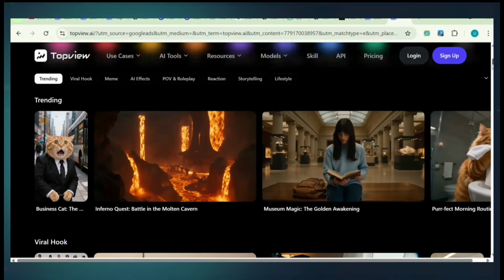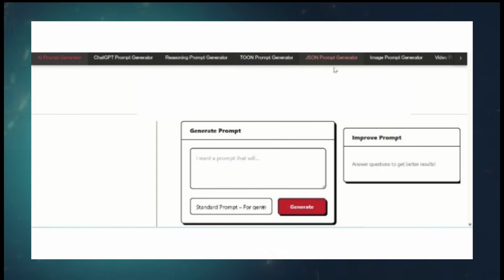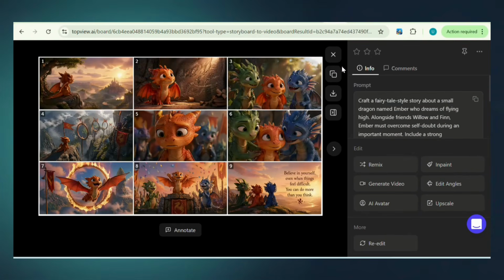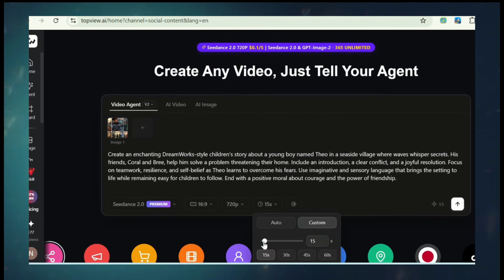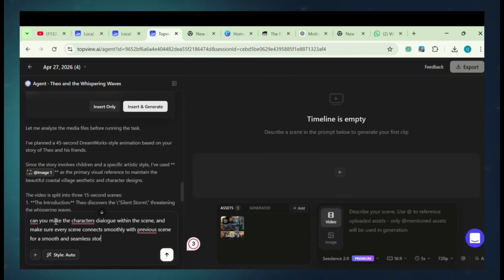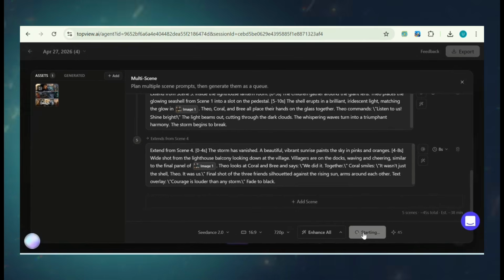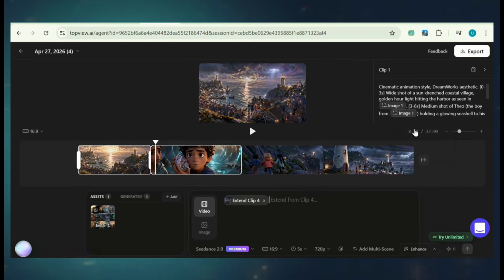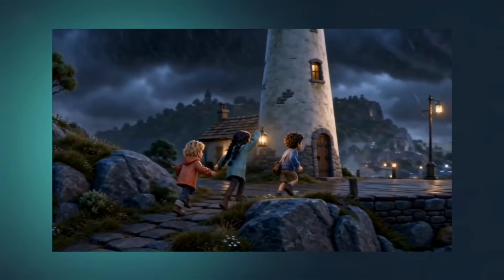One Prompt to Full-Long AI Video | Topview Agent V2 is Insane (Unlimited Seedance 2.0)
Discover a groundbreaking AI agent tool, Top View Agent V2 powered by Seedance 2.0!  that crafts full-long animated videos up to five minutes from just a single prompt.

Start Creating Your Long form AI stories Today

This AI video generator simplifies the entire production process, eliminating the need for complex editing skills. Learn how this AI filmmaking tool handles everything from storyboarding to multi-scene generation, making AI content creation accessible and efficient for everyone looking to produce a short film.
I’ll walk you through storyboard generation, multi-scene workflows, video extension, and final export. If you're tired of short clips and inconsistent characters, this tool changes everything. Watch till the end for pro tips, prompt hacks, and a powerful workflow to scale your AI video production fast!

⏱️ Timestamps
0:00 🚀 One Prompt → Full AI Video
0:25 🤖 TopView Agent V2 Overview
1:03  Dashboard Walkthrough
1:35 AI Storyboard (GPT Image 2)
2:48  Preview Storyboard
3:28  Upload to Agent V2
3:46 Video Settings (Seedance 2.0)
4:22  AI Scene Planning
5:18 Multi-Scene Optimization
6:03 🎥 Generate Full Video
6:30  Smooth Transitions Demo
6:55  Extend Video Length
7:26  Export Final Video
7:40 Final Output Preview
8:28  Pricing & Unlimited Plan
9:04  Prompt Generator Tool